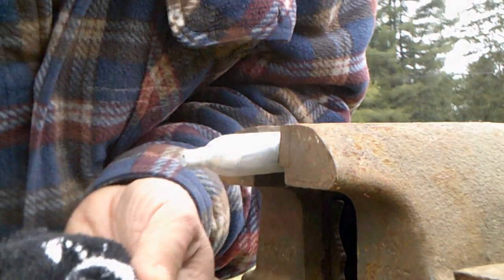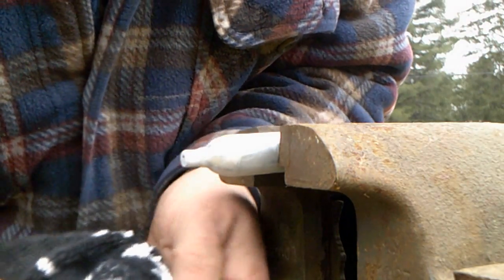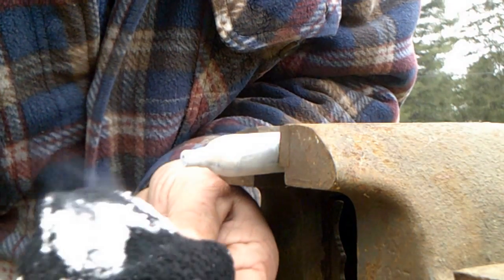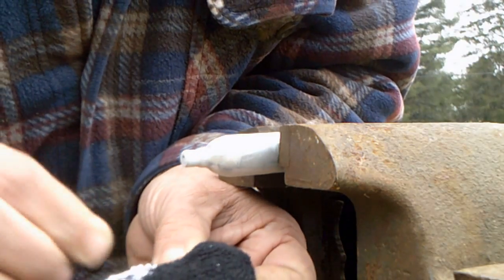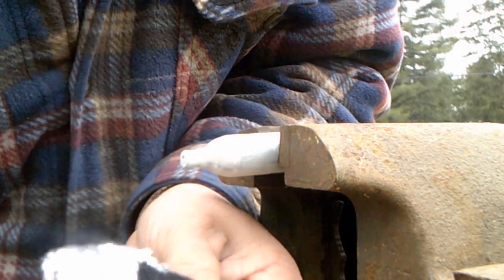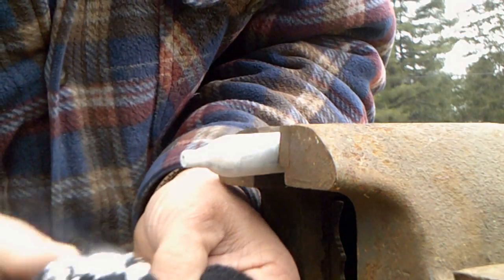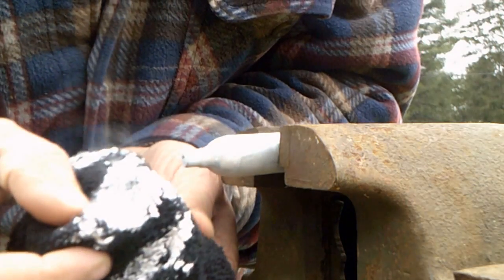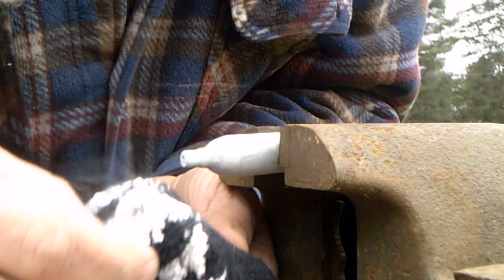HOW TO MAKE DRY ICE AT HOME!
In this video, I will show you how to make -109 degrees below 0 dry ice, using only 4 items. CAUTION SHOULD BE TAKEN WHEN MAKING THIS BECAUSE EXPLOSIONS AND INJURY MAY OCCUR IF NOT DONE THE RIGHT WAY.